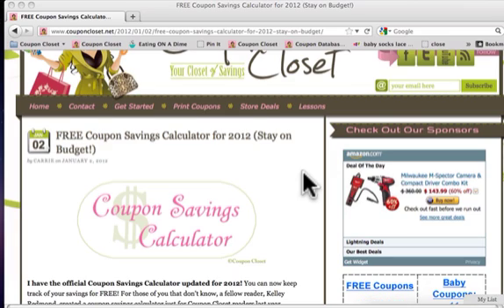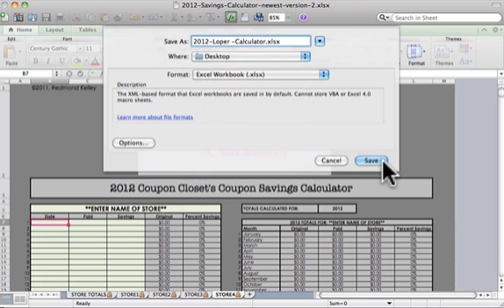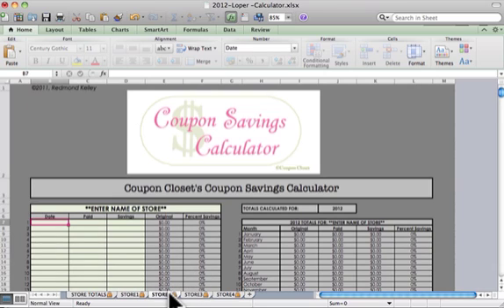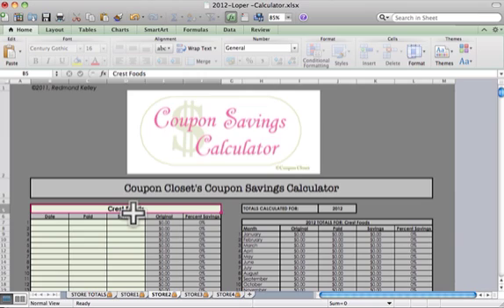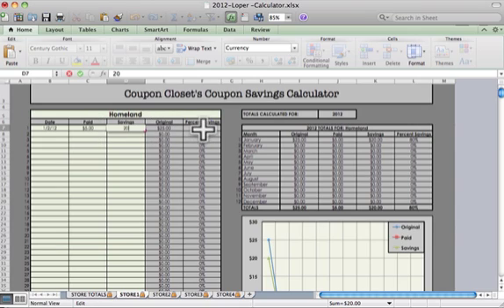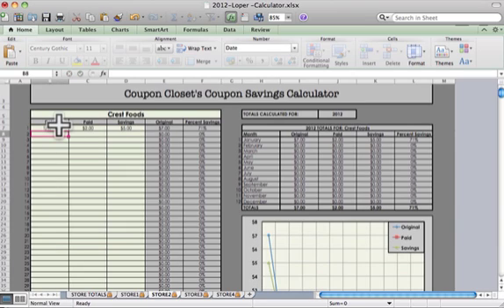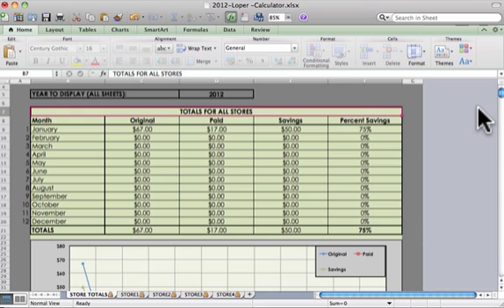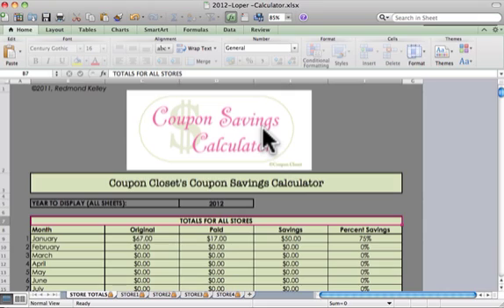How to use Our Savings Calculator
Learn how to use our free savings calculator. Keep track of your budget with this free calculator.